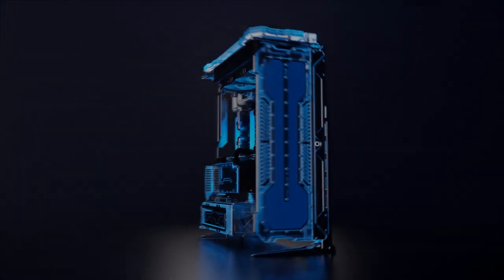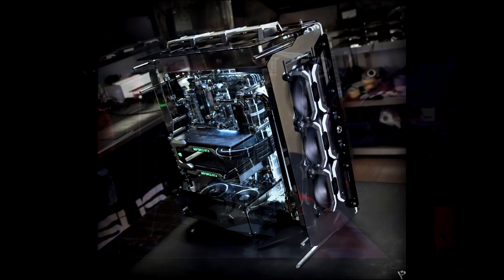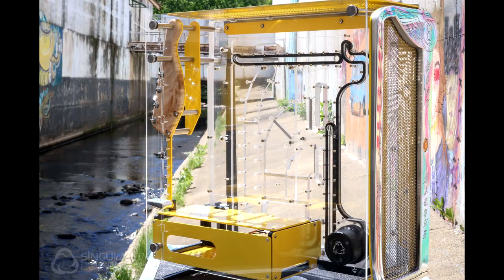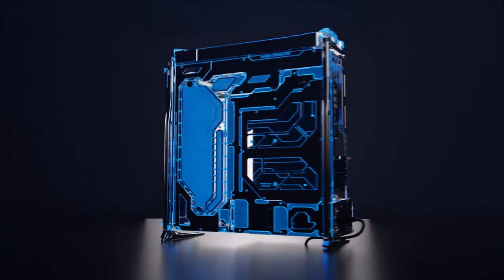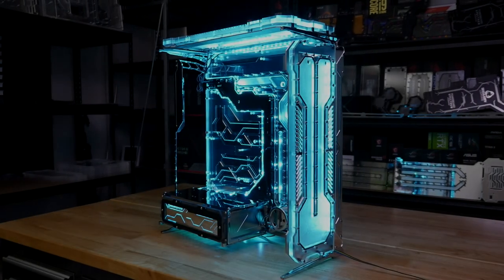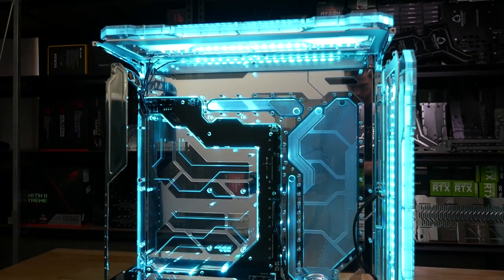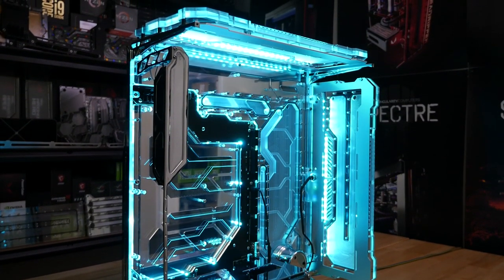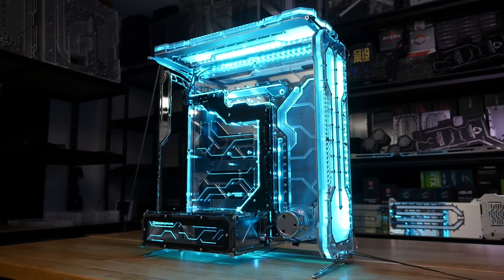Spectre 3.0 Integra Umbra Chrome Elite